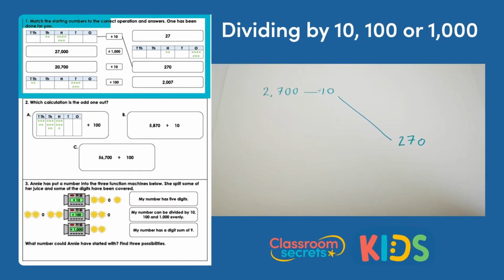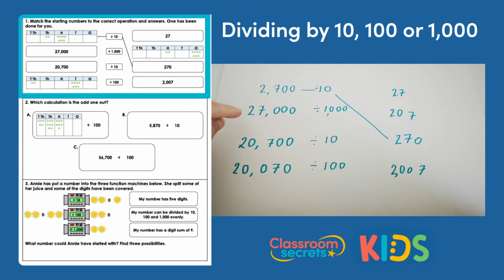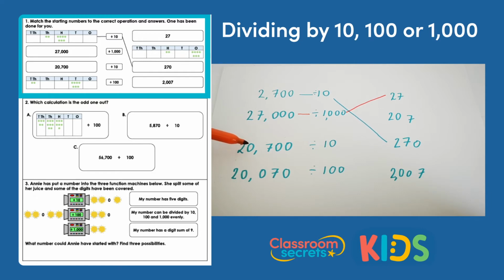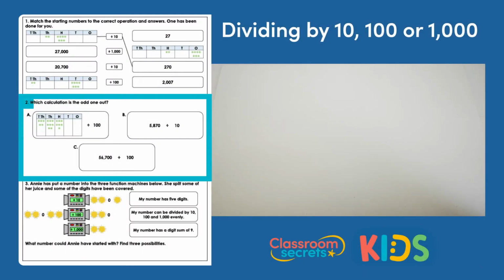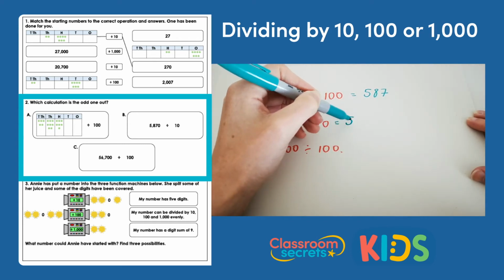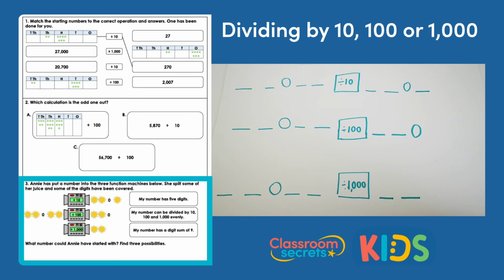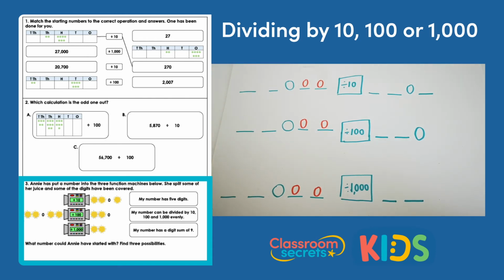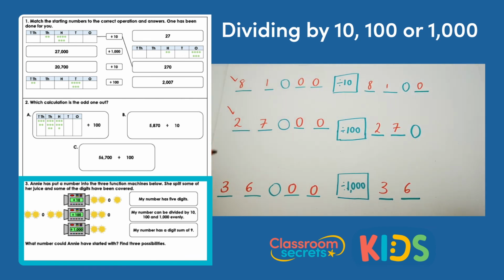Year 5 Dividing by 10, 100 and 1,000 Answer Video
Join Jade in this Year 5 Dividing by 10, 100 and 1,000 Answer Video as she explains how to work out the answers to the different questions.